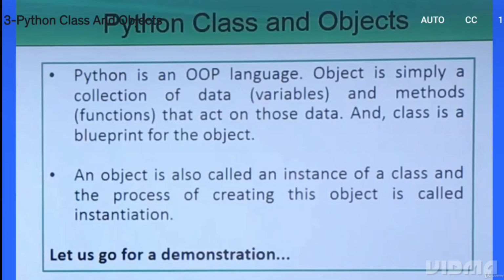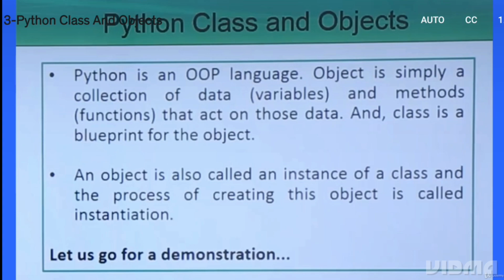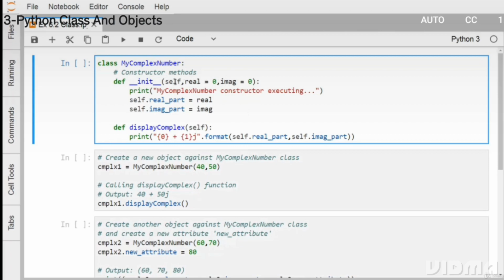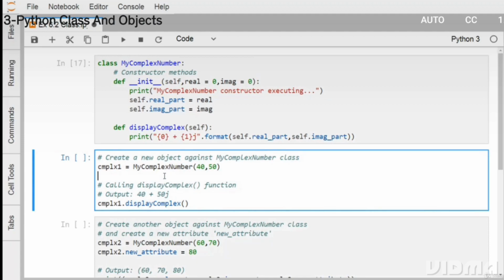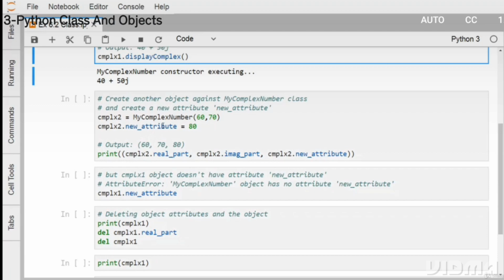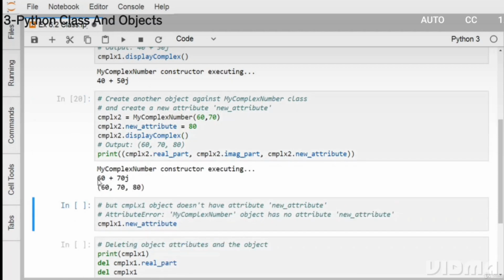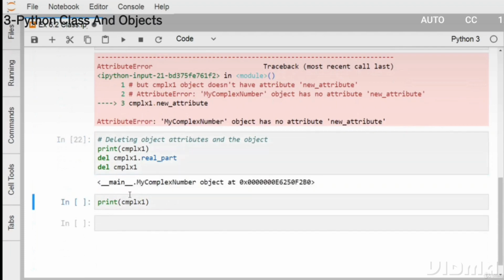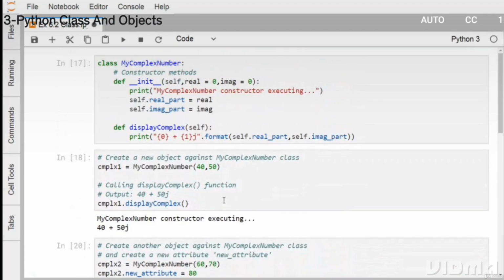Python class and object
Beginner to Expert Python and Flask. Start from the basics and go all the way to creating your own applications and games.

Python Basics To Advanced Concepts.
Go from Beginner to Advanced in Python Programming by learning all of the basics to Object
Orientated Programming.
Write scripts for general productivity tasks Read and comprehend Python code Gain knowledge in regard to general programming concepts.
Use variables to store, retrieve and calculate information.
Utilize core programming tools such as functions and loops.
Flask Framework Basics To Advanced.
Flask Framework - Variable Rules, URL Building , HTTP Method.

(AI Programming with Python Nanodegree,
Python for AI programming,
Introduction to AI programming,
Neural networks with Python,
AI algorithms with Python,
Python libraries for AI development,
AI development tutorials,
Online AI programming course)